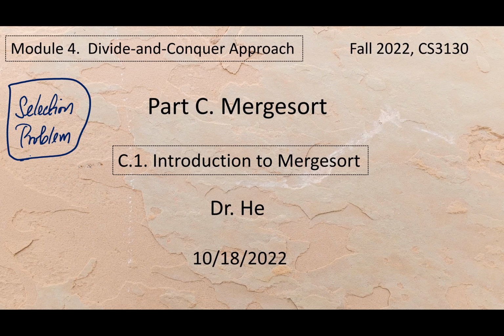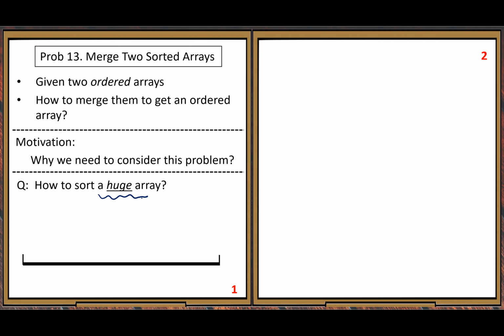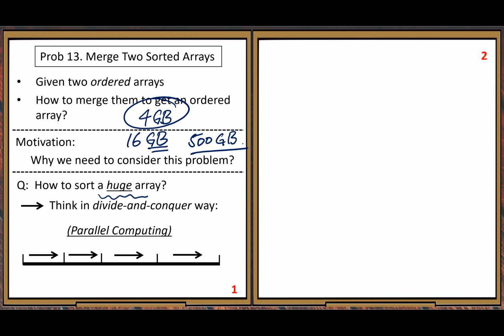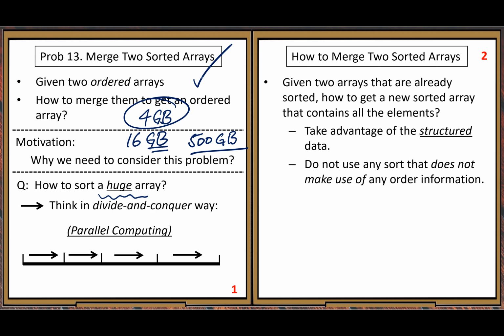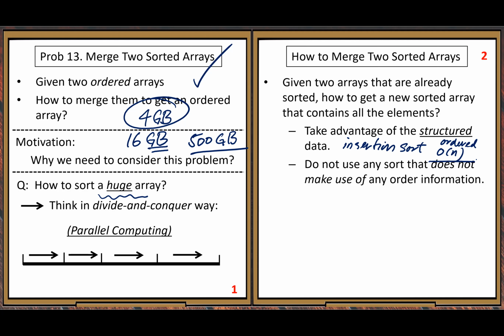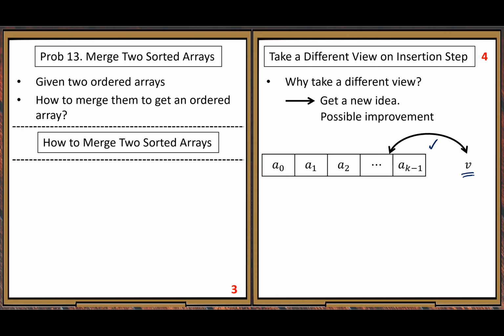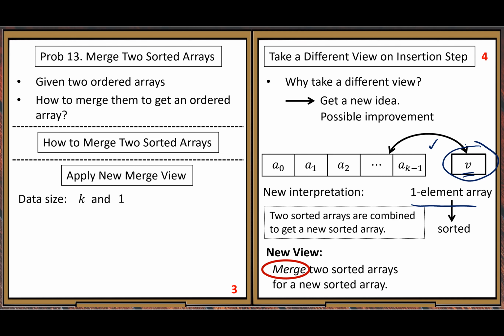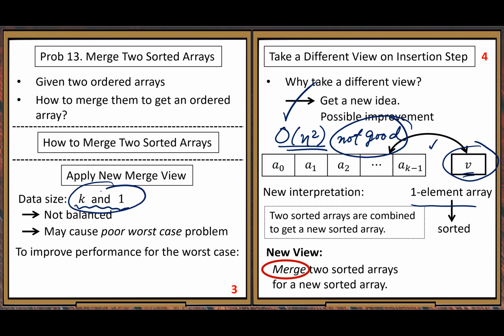CS3130FS22M4C1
This video is for teaching at UMSL:  CS3130,  Fall 2022,  Module 4 Part C1  Introduction to Mergesort